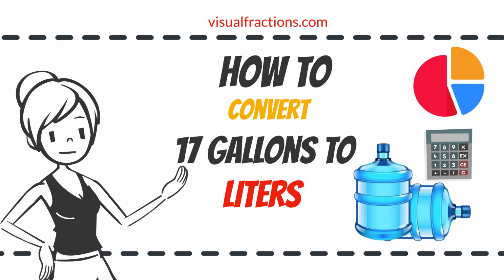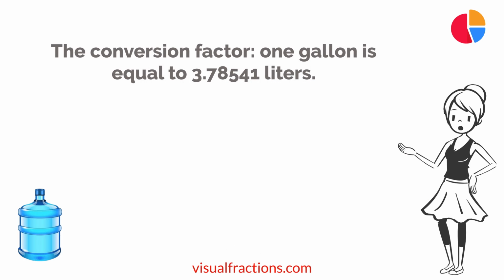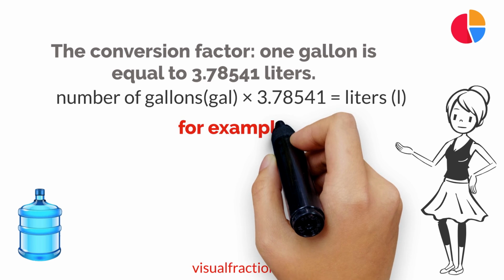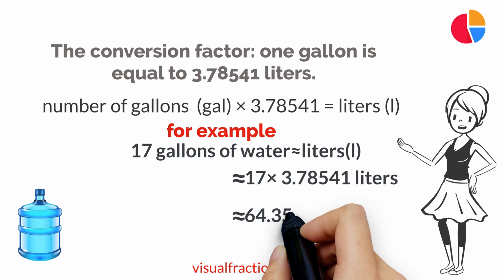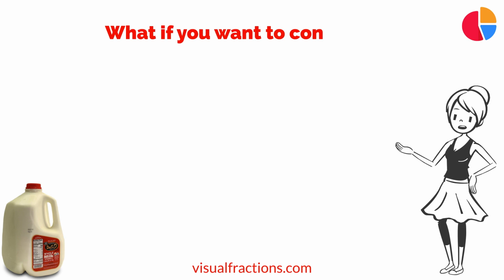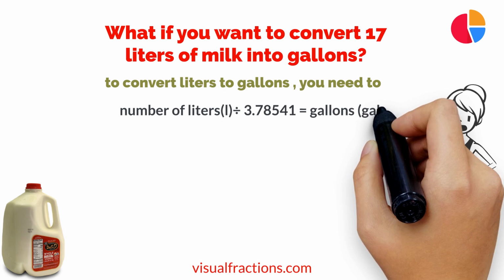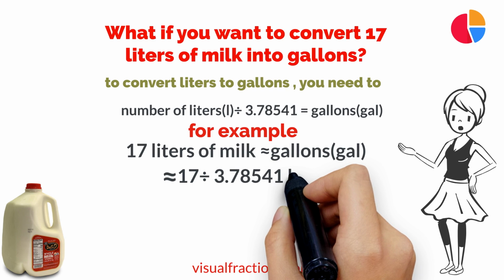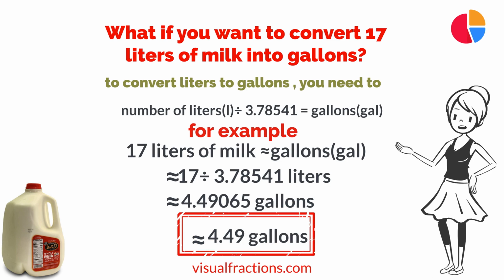Converting 17 Gallons to Liters: Your Complete Guide to Conversion